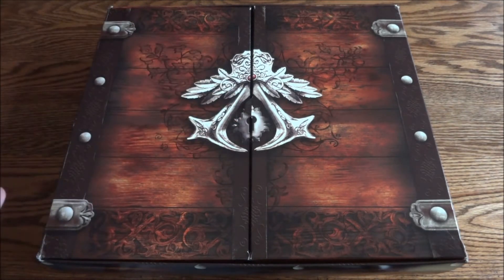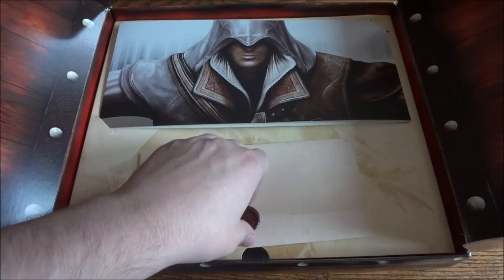Assassins Creed II 2 Wooden Chest Employee Launch Kit Unboxing & Review - HD 1080p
Buying, selling, unboxing, and collecting videogame collectibles! Got something rare and neat you want to share, help identify, sell, or find... hit me up! 👍

You can help at no cost to you just by using this link as a portal to Amazon when you go to make a purchase: (US) (UK) (DE)

Amazon PRIME
Twitch PRIME
Audible (bonus get 2 free e-books)